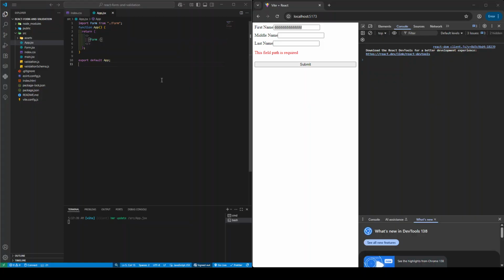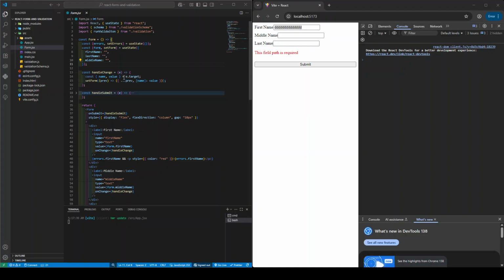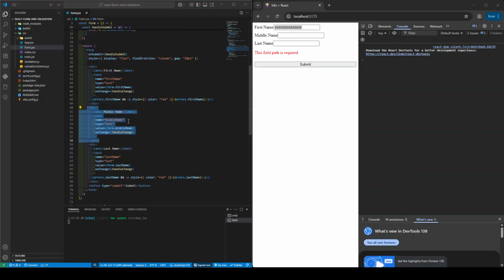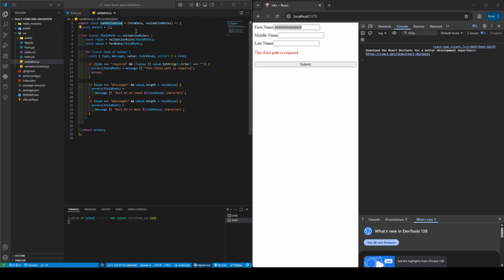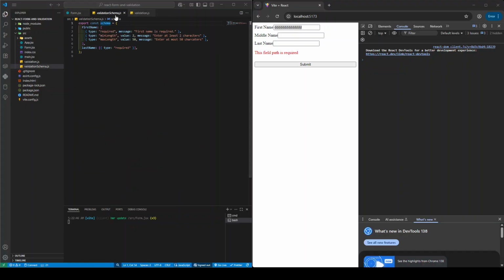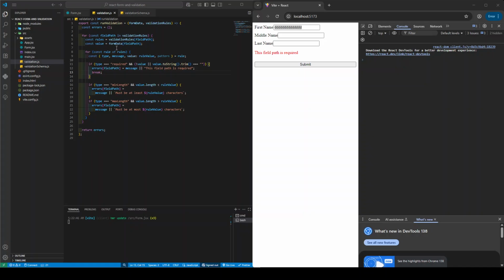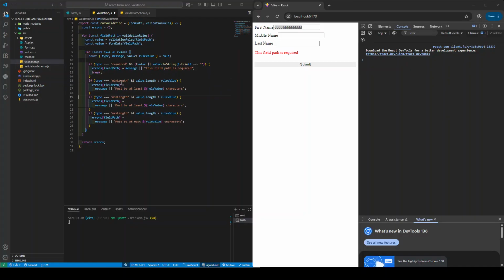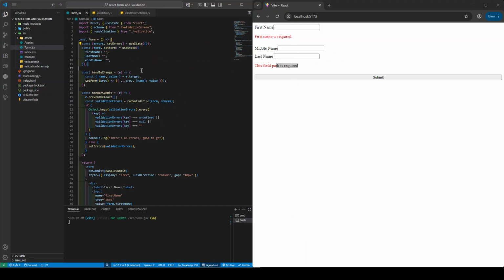Build a Smart Dynamic Form in React with Custom Validation 💡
🚀 Build powerful, reusable forms in React without external libraries!
In this tutorial, you'll learn how to create a dynamic form system that renders inputs based on a JSON configuration — and adds custom validation logic. 💡

Whether you're building an admin dashboard, HRIS system, or a flexible form builder, this approach will save you time and make your codebase easier to scale.

🧠 What You'll Learn:
How to build a dynamic form using React and JSON
Creating a reusable runValidation() function
Managing form state cleanly with useState
Showing error messages based on custom rules
Tips for maintainable and scalable form logic